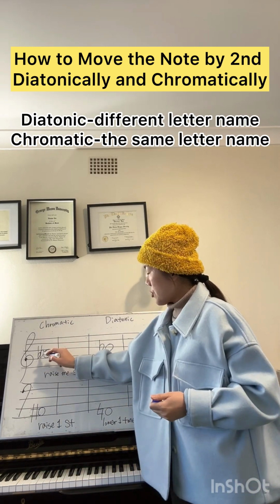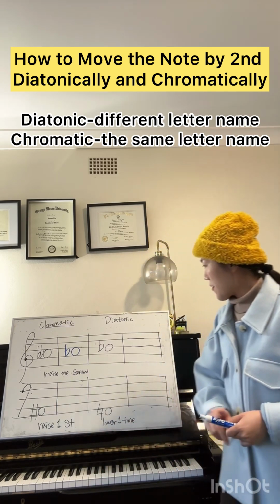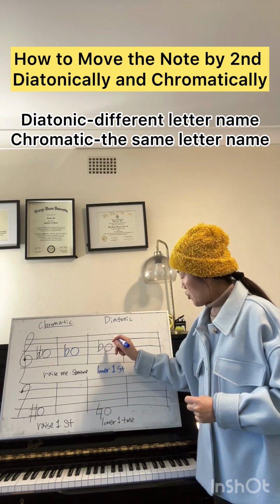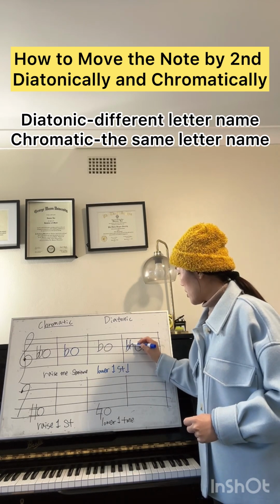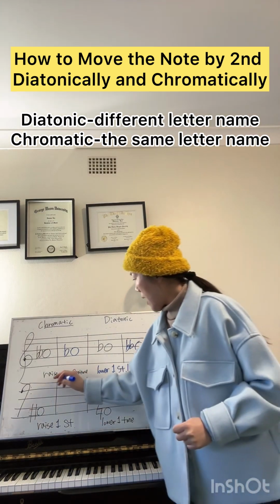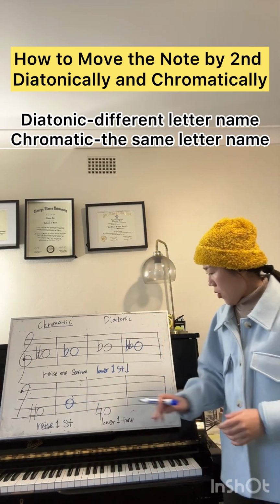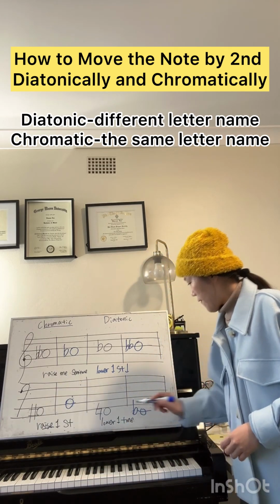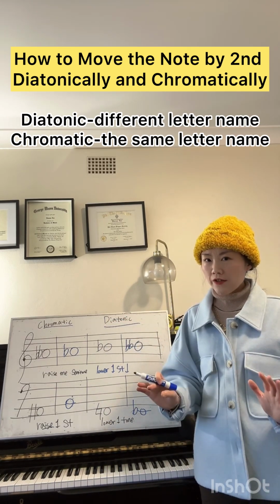Theory Class:💡How to Move the Note by 2nd Diatonically and Chromatically? 💡